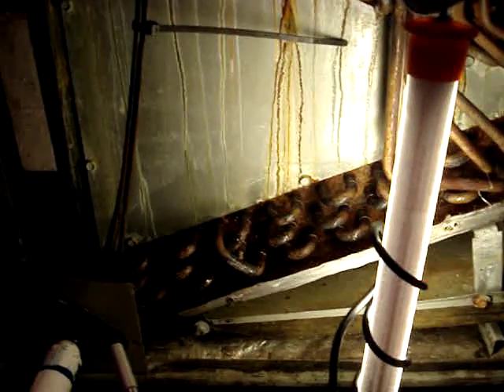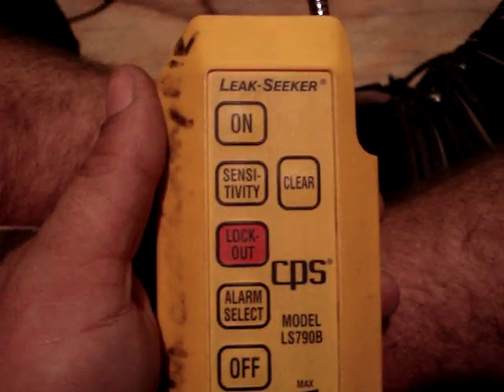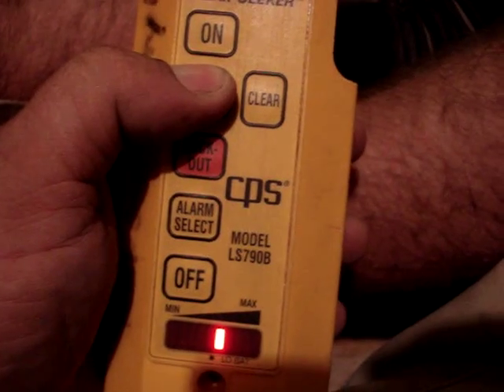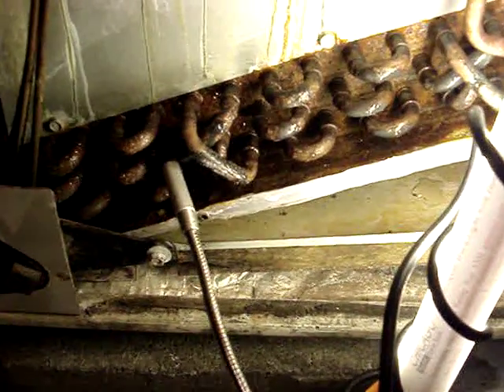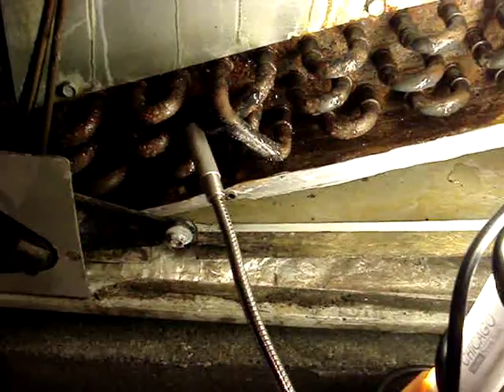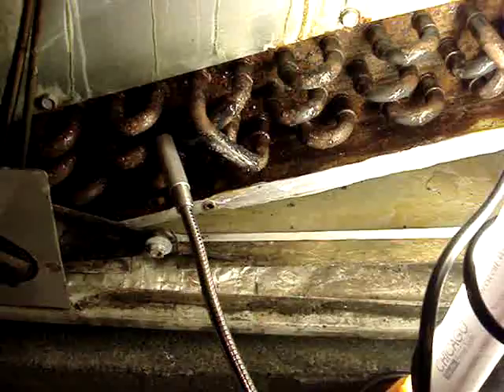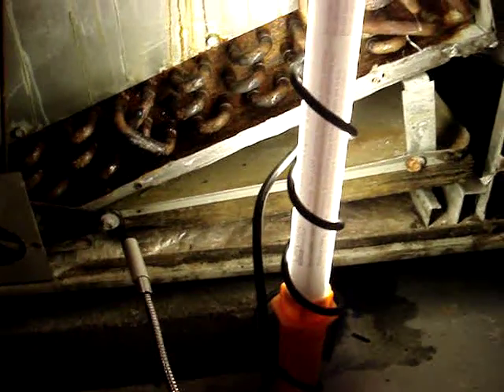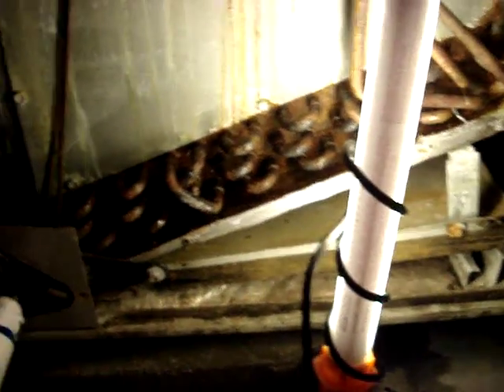HVAC Service-Evaporator Leak Test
Do not try this at home. For HVAC professional use only. This is a ten year old Trane evaporator that has a small leak. We use our CPS leak detector to find it. Evaporators that leak can cause poor performance as well as leaking and component failures in other parts of your system.